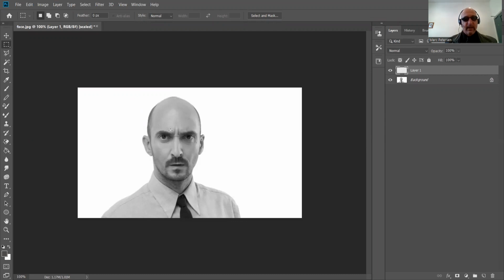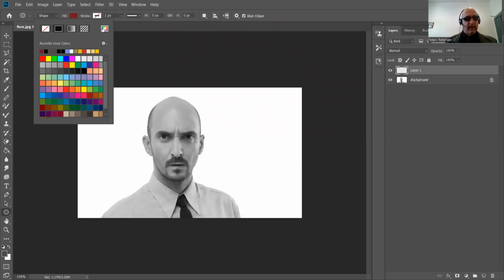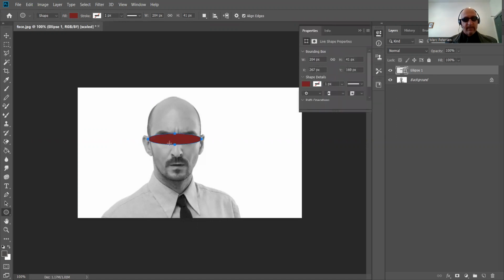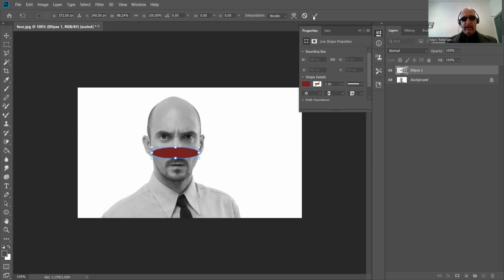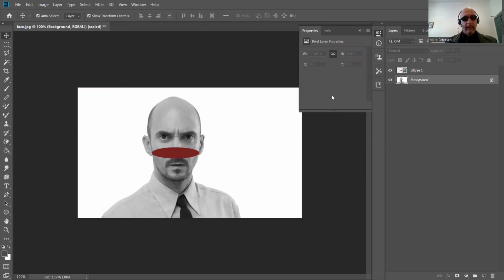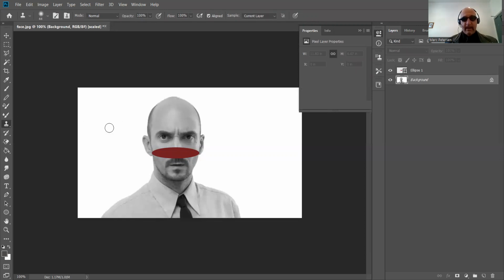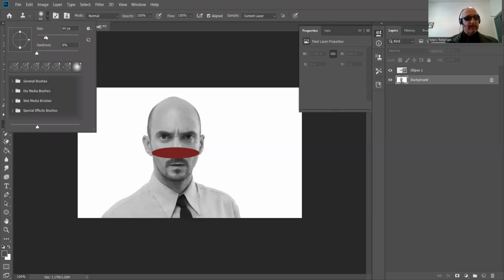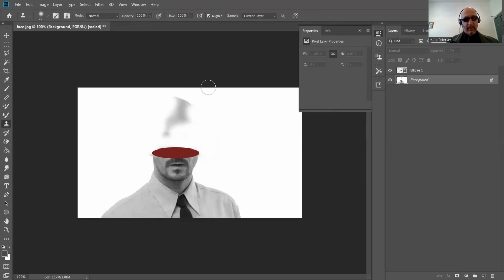How to do a half head